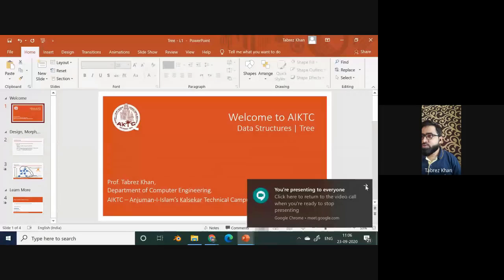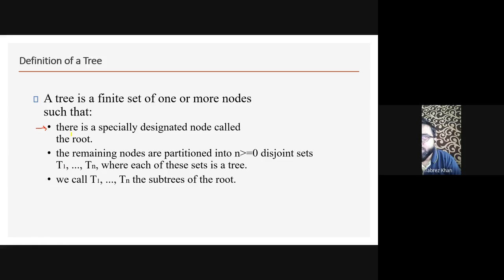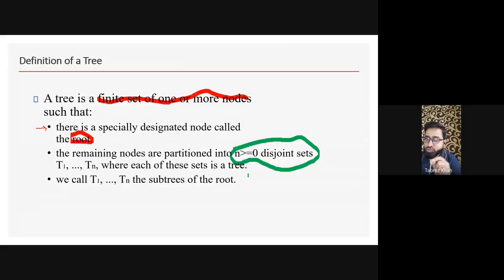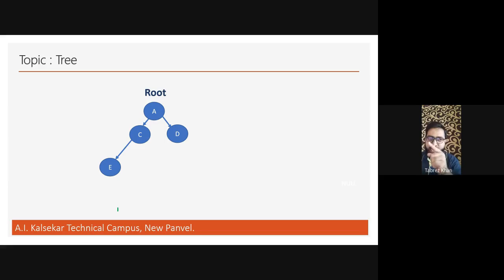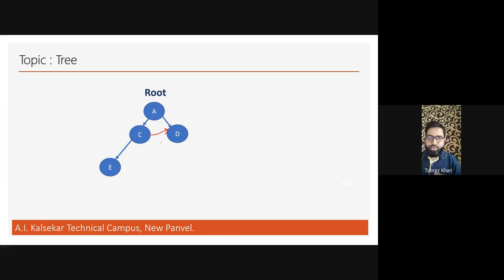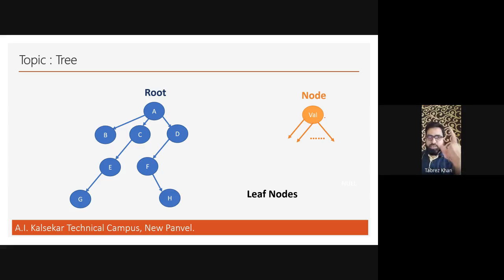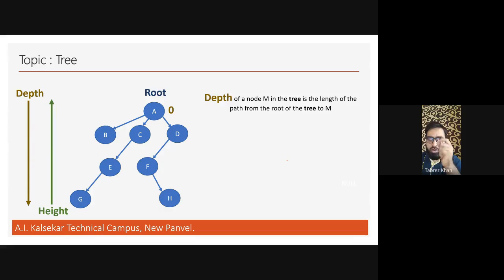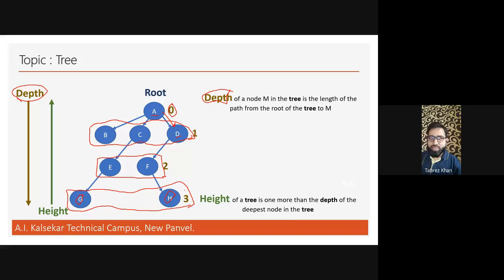Session 29 DS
In this video, you shall learn about the trees and its terminologies.